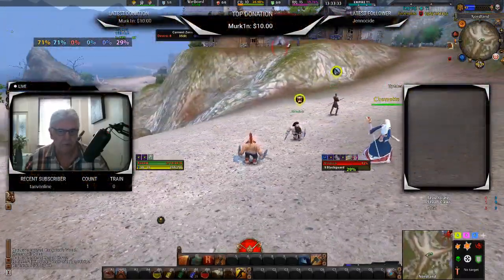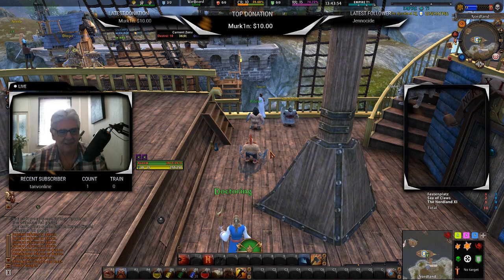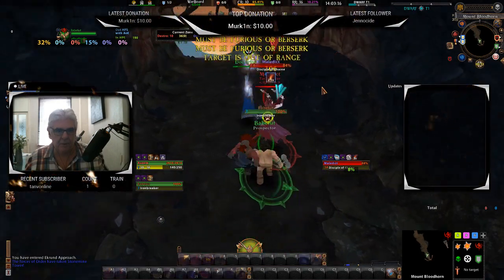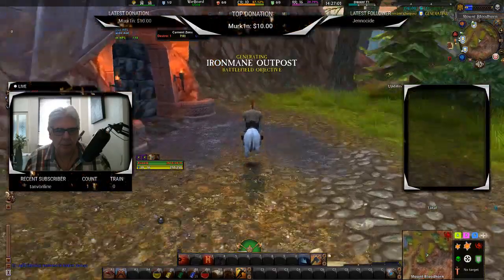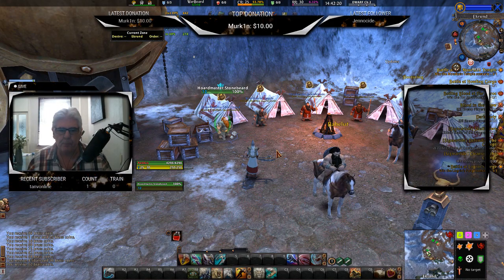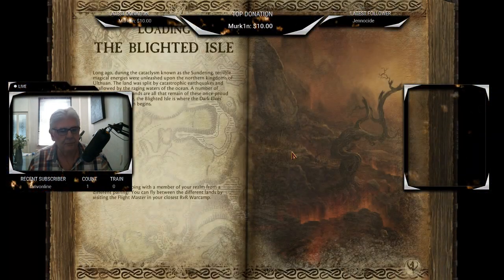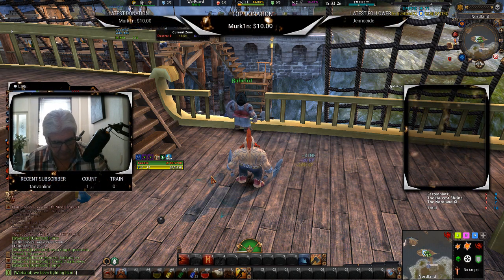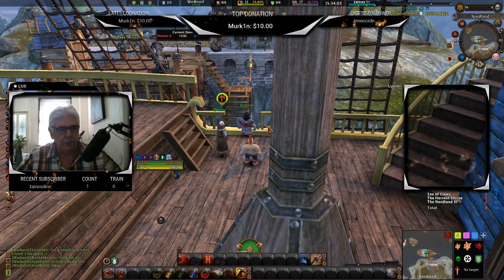Return of Reckoning: Warhammer Online Private Server. Tuesday is Order Day.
Return of Reckoning: Warhammer Online Private Server. Tuesday is Order Day. 2nd stream continues with the Slayer.
Turtle Beach Ear Force headset and mic.
Razer Deathadder mouse
Razer Blackwidow keyboard
Xbox 360 controller for pc used for action games.